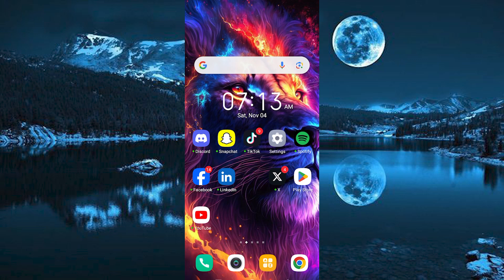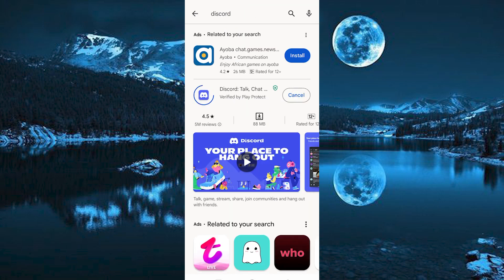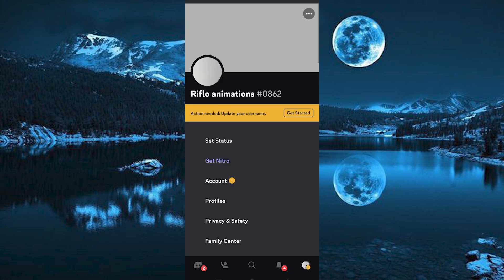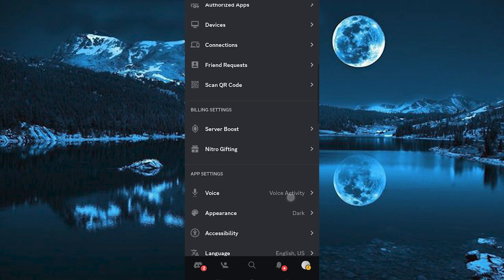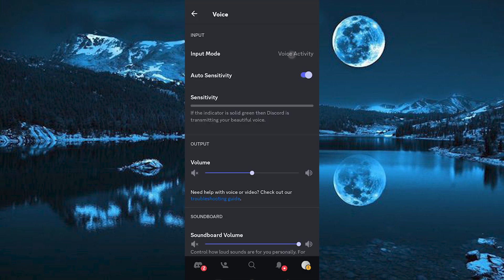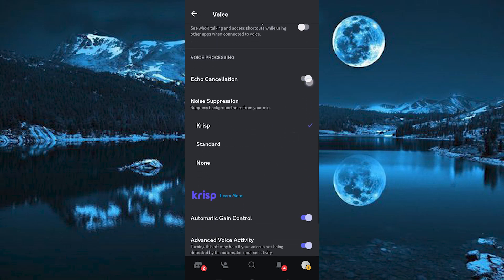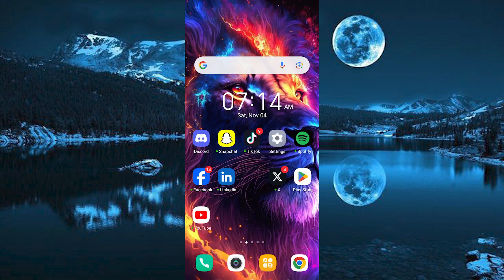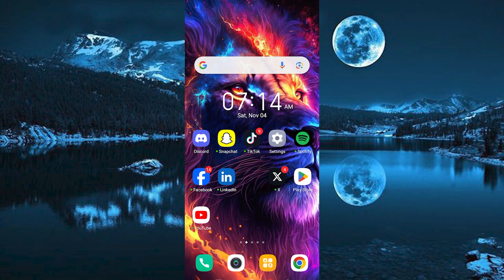How to Make Discord Mic Sound Better (2025) - Easy Fix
In this video, we will explain to you about: How to Make Discord Mic Sound Better (2025) - Easy Fix